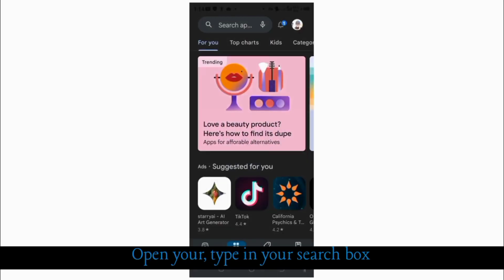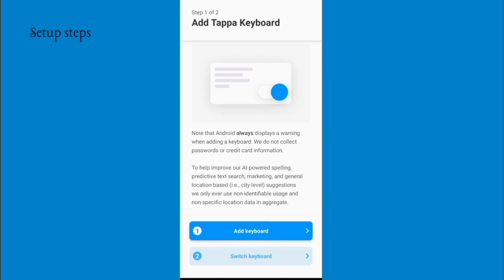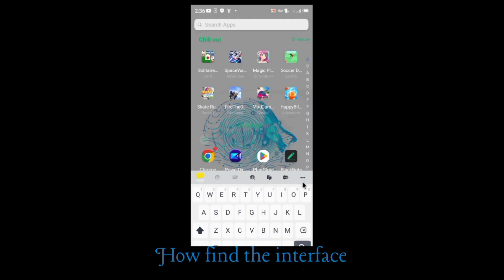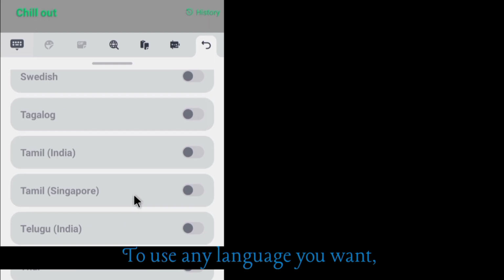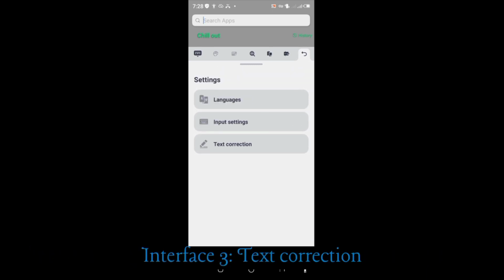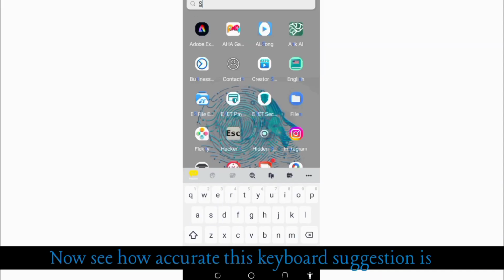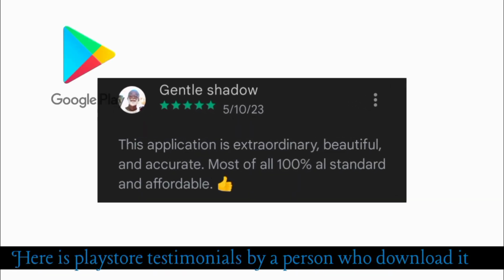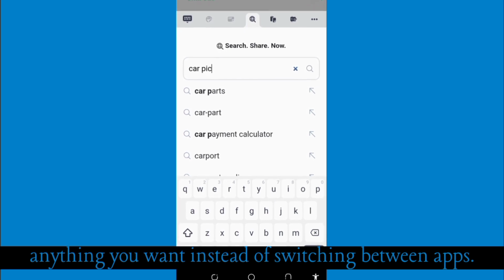Best Ai Keyboard For Android And iOS Phones (TAPPA KEYBOARD Review)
best Ai keyboard for Android And IOS phones

( Tappa Keyboard Review )

Welcome to a whole new level of typing experience! Introducing the best AI keyboard for Android And iOS phones, designed to revolutionize the way you communicate and express yourself effortlessly. Say goodbye to mundane typing and embrace the power of artificial intelligence at your fingertips!

With our cutting-edge AI keyboard, you'll experience unparalleled speed, accuracy, and convenience. Imagine a keyboard that understands your thoughts, anticipates your words, and adapts to your unique style. This game-changing technology ensures that your messages, emails, social media posts, and more are crafted flawlessly, saving you time and enhancing your productivity.

Our AI keyboard harnesses the power of advanced machine learning algorithms, constantly evolving and learning from your typing patterns. It recognizes your preferences, suggests the most relevant words and phrases, and even predicts your next sentence before you've typed it. This intelligent assistant takes your writing to new heights, transforming your Android phone into a creative powerhouse.

But it doesn't stop there! Our AI keyboard boasts an array of impressive features to elevate your typing experience. Customize your keyboard with themes and layouts that reflect your unique style. Enjoy seamless integration with popular apps, allowing you to effortlessly switch between conversations, browse the web, and share content without leaving the keyboard.

Whether you're a professional writer, a social media enthusiast, or simply someone who values efficient communication, this AI keyboard is your ultimate companion. It empowers you to type with confidence, speed, and precision, unlocking your full writing potential.

Don't settle for ordinary typing experiences when you can have the extraordinary. Get ready to revolutionize your Android phone with the best AI keyboard available.

More detail about this keyboard and how to download it

Related content
How to use Yandex keyboard  / Best Android keyboard in 2023